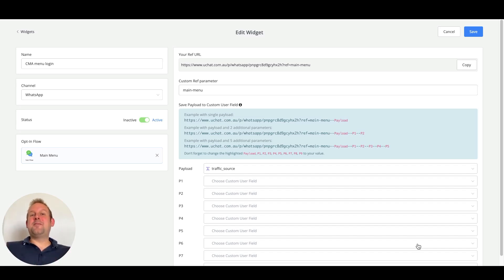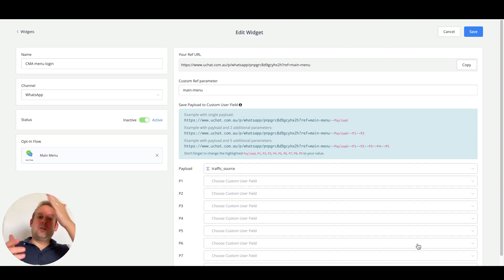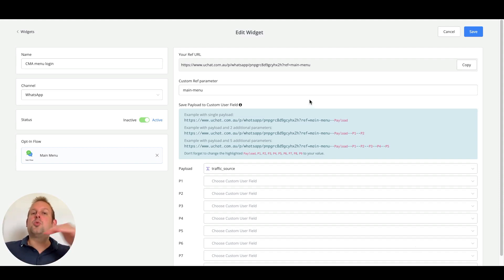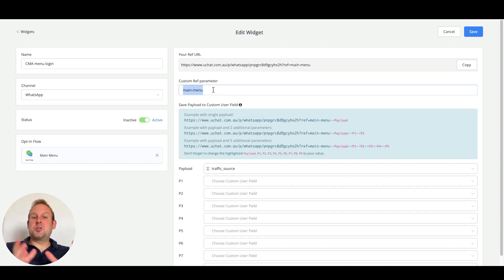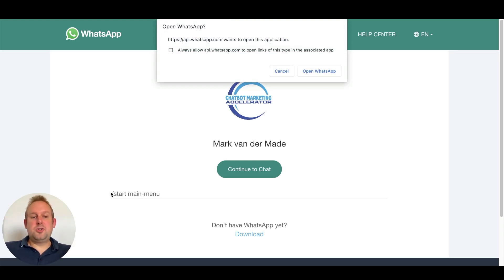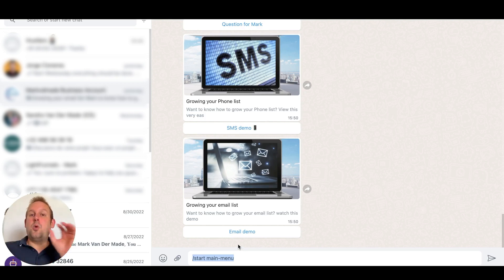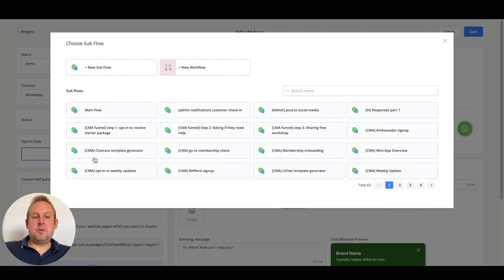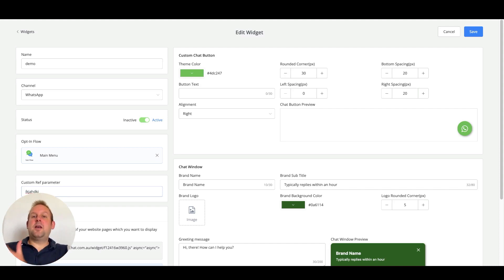UChat Update- WhatsApp opt-in message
In this video we want to show you the update we did towards the opt in message users will see when starting a conversation from a ref URL and or the chat button on your website.